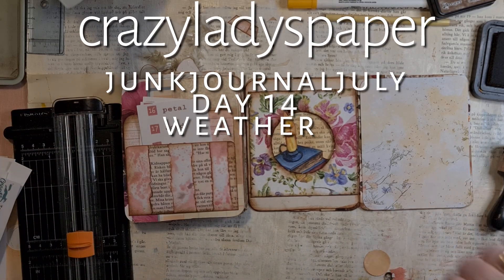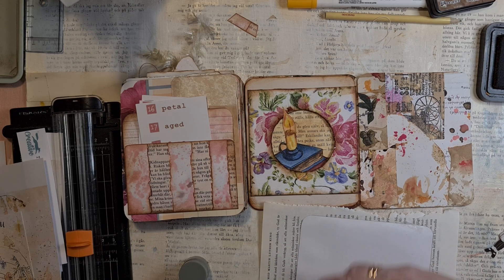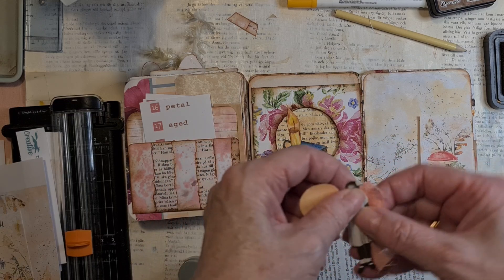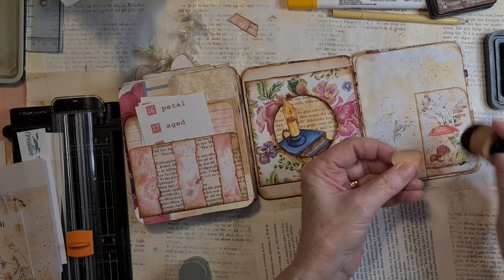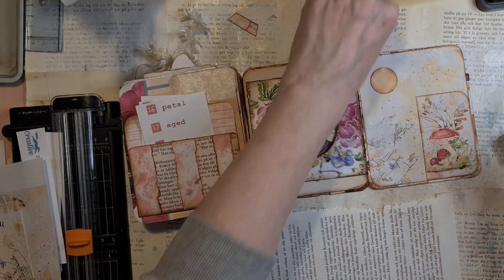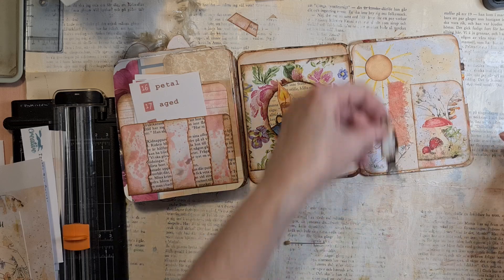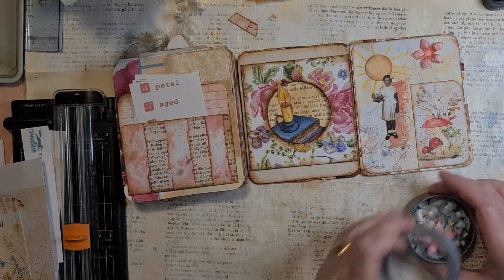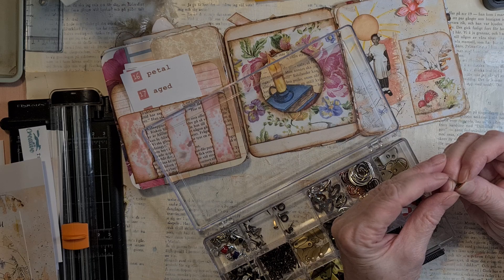Junkjournaljuly Day 14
Hello ❤!
Today I am dealing with the word

.. and me!

Plain text prompt list:

1. spark
2. postcard
3. fold
4. labels
5 .lettering
6. wildlife
7. window
8. observe
9. scraps
10. thread
11. stamps
12. packaging
13. light
14. weather
15. homemade
16. petal
17. aged
18. free
19. tag
20. picture
21. colours
22. timeless
23. tip-in
24. ephemeral
25. tea-dyed
26. shade
27. poetic
28. buttons
29, contrast
30. shine
31. celebrate